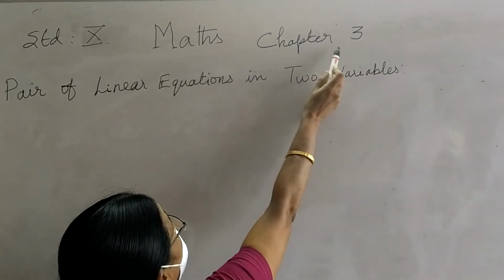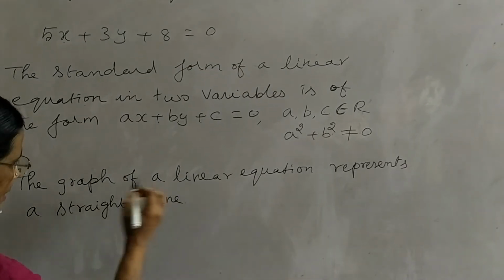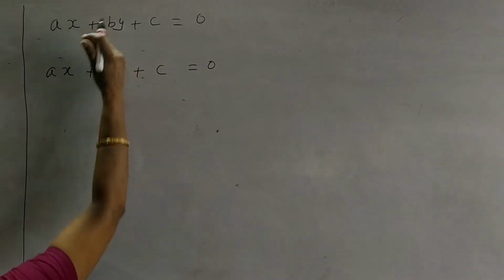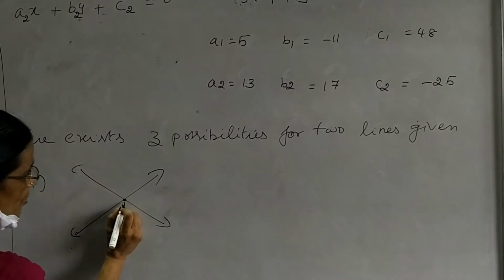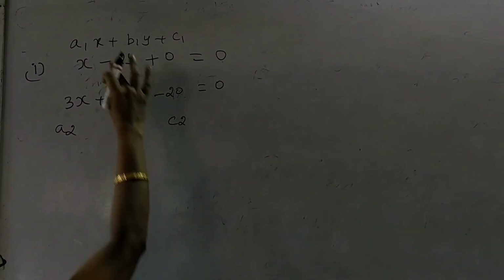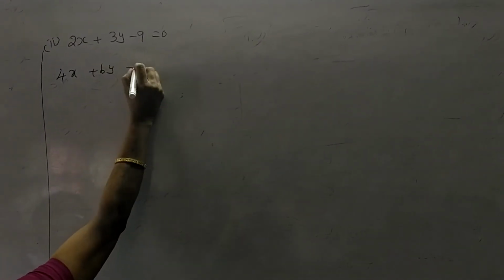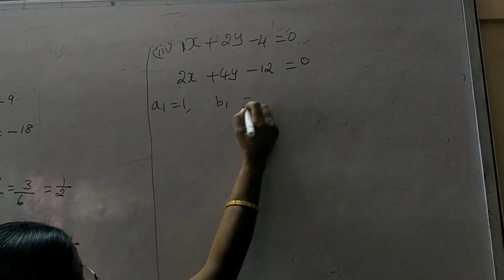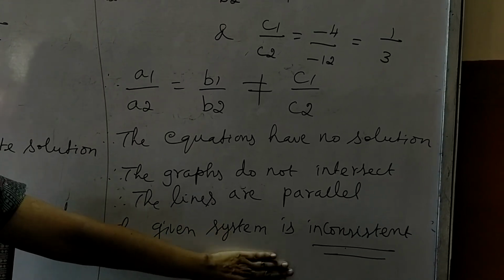std 10 Maths ch 3 Linear equations in two variables part 1